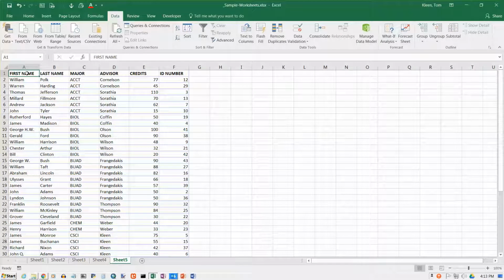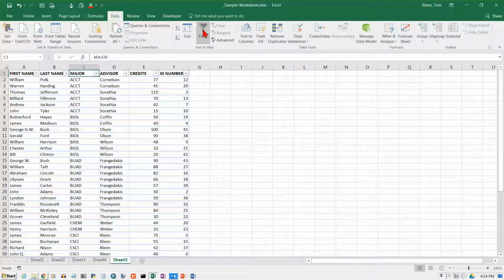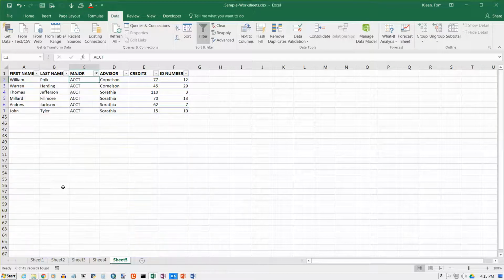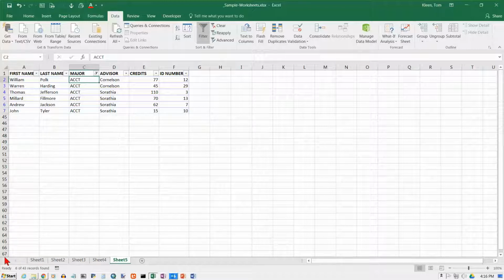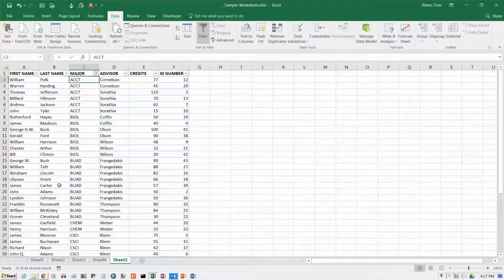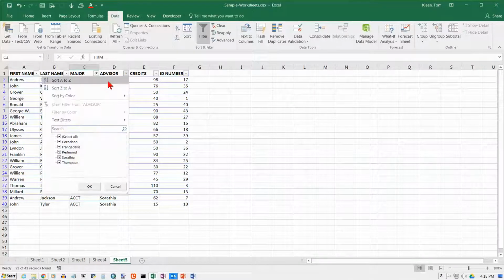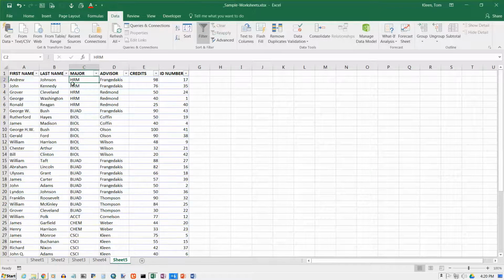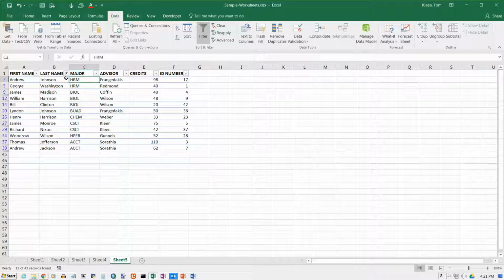Excel 2016: Text filters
How to filter a table using the data in a text column.